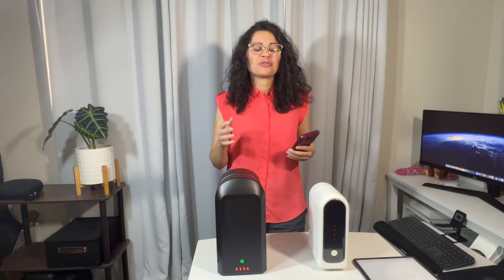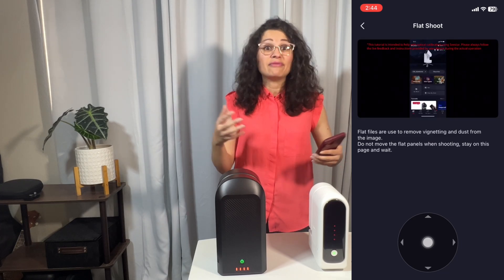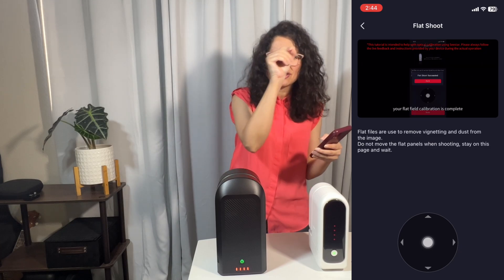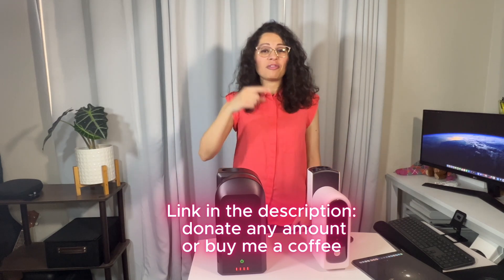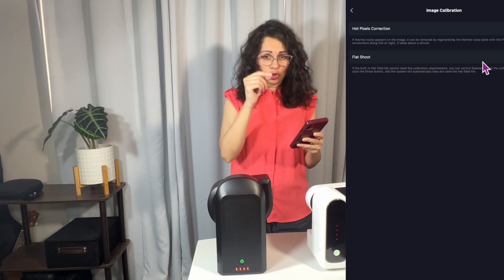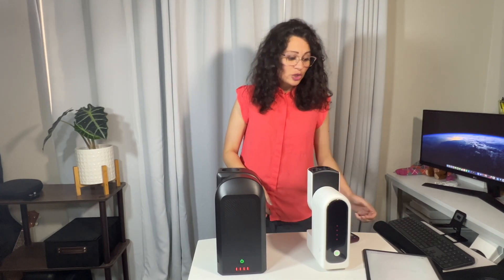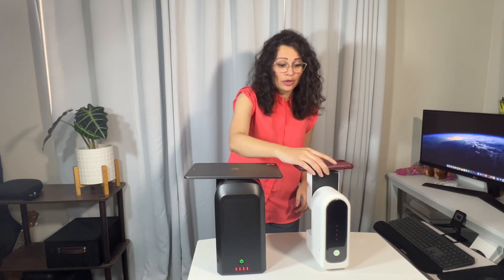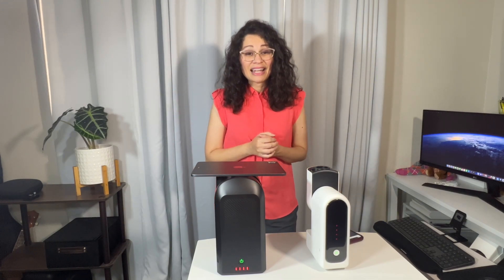🔭 Seestar: Flats are here! Easy Guide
🔭 Get your Seestar!

My Setup/Tech Gear used to make this video:
Anker 2K Webcam